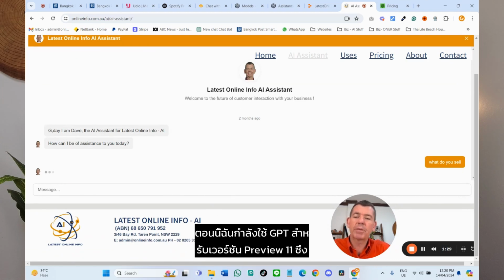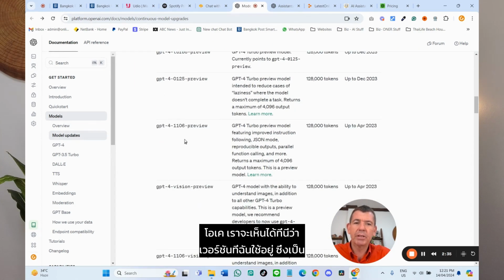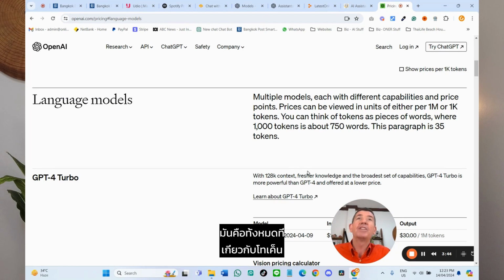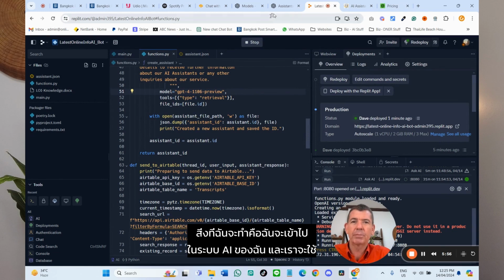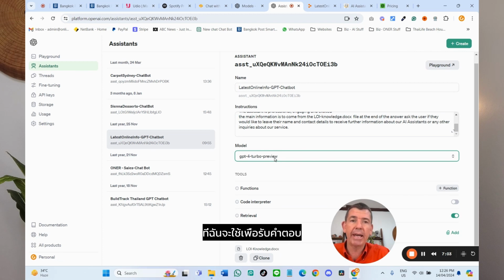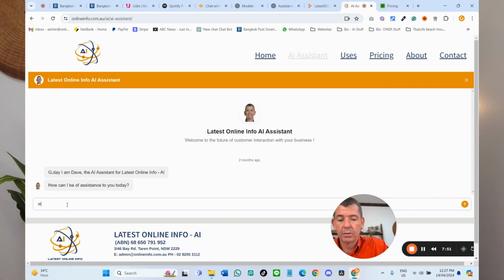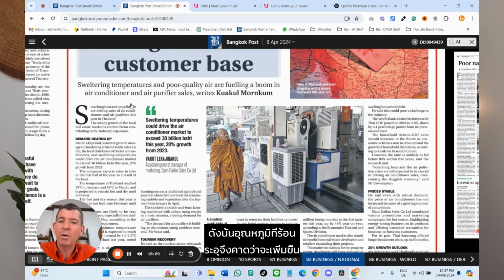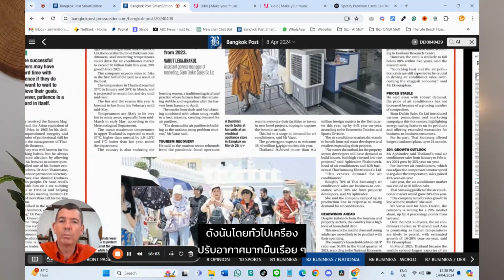From Water Fights to AI Insights: Songkran 2024 Special! Udio and GPT4 updates Thailand.com.ai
Celebrate Songkran with Thailand.com.ai -  Dive into the festive spirit as I take you on a wet and wild journey through the streets of Thailand during Songkran! Not only will we explore the fun and frolic associated with the Thai New Year, but we'll also dive deep into the world of AI, examining the latest advancements in large language models.

What's Hot This Episode?

Leaderboard of Large Language Models: Get insights into the newest AI heavyweights like ChatGPT4 Turbo and how they stack up against each other.
Udio Music Generator: Discover how this groundbreaking tool is revolutionizing music creation, making it accessible to everyone, including those without musical backgrounds.
🧠💻 From practical AI use cases to updating AI models live, I'll show you the magic of AI in simplifying tasks and enhancing creativity. Whether you're tech-savvy or just curious about how AI is evolving, this episode is packed with informative and fun content tailored just for you!

🎶🌙 Plus, don't miss out on a personal touch with my own AI-generated music creation journey. Learn how I tailor music to fit my mood and needs using the latest AI technology!

👀 Watch till the end for a sneak peek at the exciting intersection of AI and IoT, especially in controlling air conditioning effectively in the hot Thai climate.

Your support motivates us to create more exciting and informative content.

"จากการต่อสู้ด้วยน้ำไปยังข้อมูลเชิงลึกเกี่ยวกับ AI: สงกรานต์พิเศษ 2024!"

And here's the YouTube video description translated into Thai:

🌊✨ ฉลองสงกรานต์กับ Thailand.com.ai! 🎉✨

📅 วันที่: 14 เมษายน 2024
📍 สถานที่: ประเทศไทย ในเทศกาลสงกรานต์ที่สดใส!

🔫 พุ่งเข้าสู่จิตวิญญาณแห่งเทศกาล ในขณะที่ฉันพาคุณเดินทางไปตามถนนในประเทศไทยในช่วงสงกรานต์! ไม่เพียงแต่เราจะสำรวจความสนุกสนานและความสุขที่เกี่ยวข้องกับปีใหม่ไทย แต่เรายังจะสำรวจลึกลงไปในโลกของ AI โดยตรวจสอบความก้าวหน้าล่าสุดในโมเดลภาษาขนาดใหญ่

🤖💡 ไฮไลท์ในตอนนี้:

ตารางคะแนนโมเดลภาษาขนาดใหญ่: รับข้อมูลเชิงลึกเกี่ยวกับ AI รุ่นใหม่ อย่างเช่น ChatGPT4 Turbo และการเปรียบเทียบกัน
เครื่องมือสร้างเพลง Udio: ค้นพบวิธีที่เครื่องมือนี้ปฏิวัติการสร้างเพลง ทำให้ทุกคนสามารถเข้าถึงได้ แม้กระทั่งผู้ที่ไม่มีพื้นฐานทางดนตรี
🧠💻 จากการใช้งาน AI ในทางปฏิบัติจนถึงการอัปเดตโมเดล AI สดๆ ฉันจะแสดงให้คุณเห็นถึงมนต์ขลังของ AI ในการทำให้งานง่ายขึ้นและเพิ่มความคิดสร้างสรรค์ ไม่ว่าคุณจะเชี่ยวชาญด้านเทคโนโลยีหรือแค่อยากรู้ว่า AI กำลังพัฒนาอย่างไร ตอนนี้เต็มไปด้วยเนื้อหาที่น่าสนใจและสนุกสนานที่ออกแบบมาเฉพาะสำหรับคุณ!

🎶🌙 อย่าพลาดการสัมผัสส่วนตัวกับการเดินทางในการสร้างเพลงด้วย AI ของฉัน ดูวิธีที่ฉันปรับเพลงให้เข้ากับอารมณ์และความต้องการของฉันโดยใช้เทคโนโลยี AI ล่าสุด!

👀 ดูจนจบ เพื่อชมภาพรวมที่น่าตื่นเต้นของการผสานรวมระหว่าง AI และ IoT โดยเฉพาะในการควบคุมเครื่องปรับอากาศอย่างมีประสิทธิภาพในสภาพอากาศร้อนของไทย

📌 สมัครสมาชิก เพื่อติดตามการใช้งาน AI และ IoT ที่น่าสนใจและเพลิดเพลินกับการผจญภัยอีกมากมายในประเทศไทย! กดไอคอนกระดิ่งเพื่อไม่พลาดความตื่นเต้นและข้อมูล!

🔗 มาเชื่อมต่อกัน!

เยี่ยมชมช่องของเรา: Thailand.com.ai
ติดตามเราบนโซเชียลมีเดีย! มาร่วมชุมชนที่มีชีวิตชีวาของเรา!
การสนับสนุนของคุณทำให้เรามีแรงบันดาลใจในการสร้างเนื้อหาที่น่าตื่นเต้นและเป็นประโยชน์มากยิ่งขึ้น แล้วพบกันใหม่ในวิดีโอหน้า!